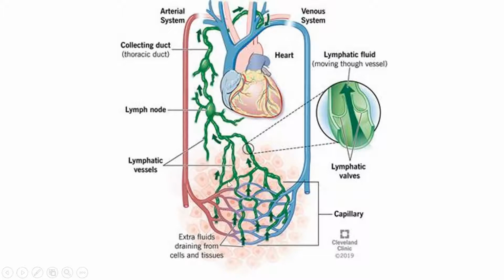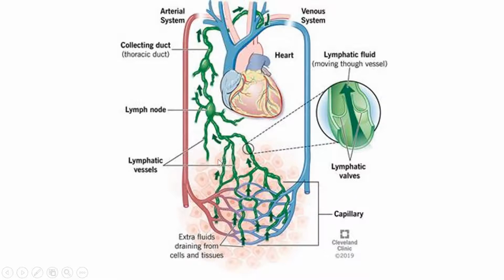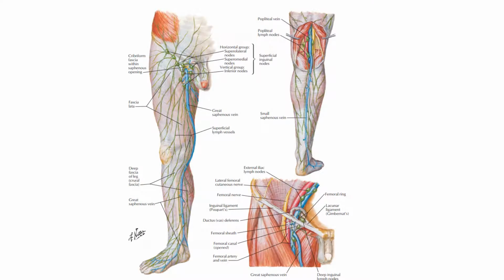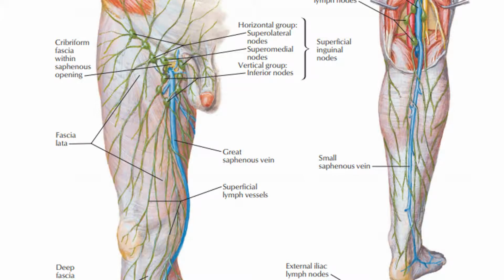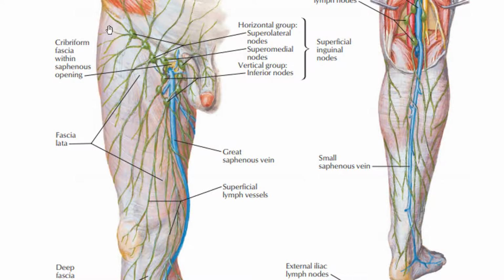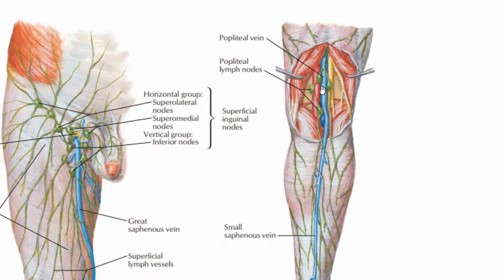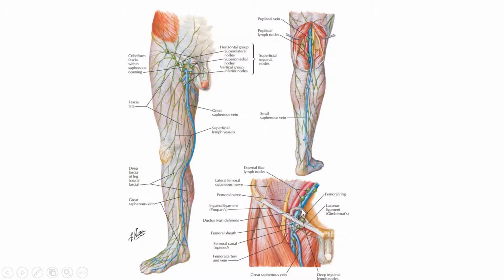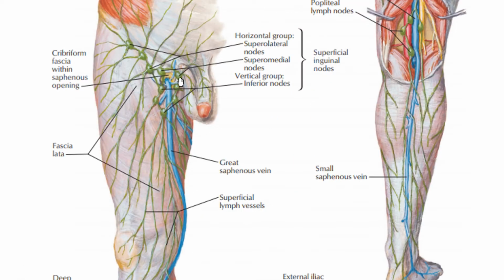Lymphatic drainage of Lower Limb